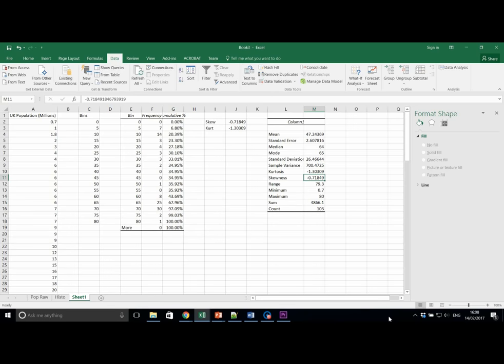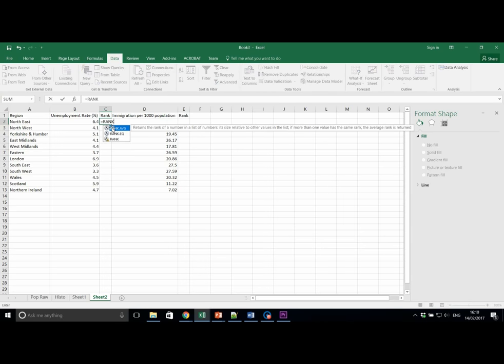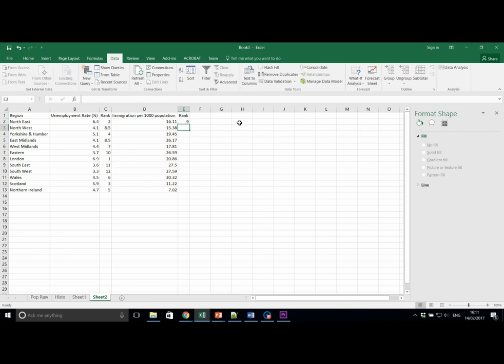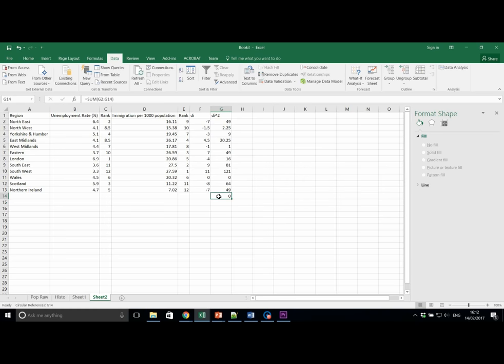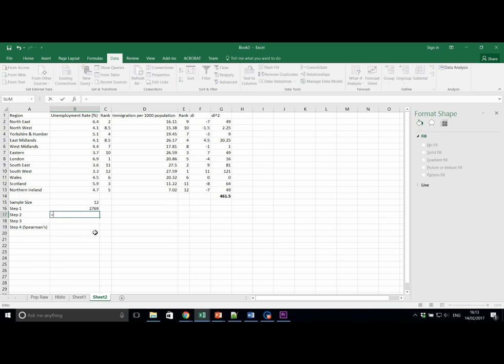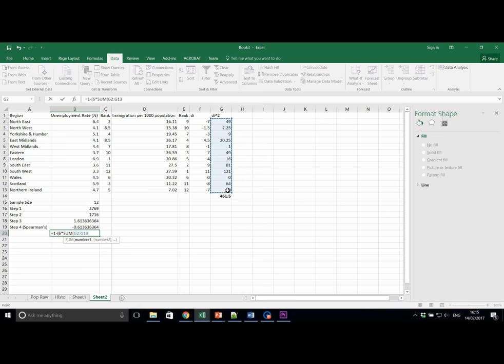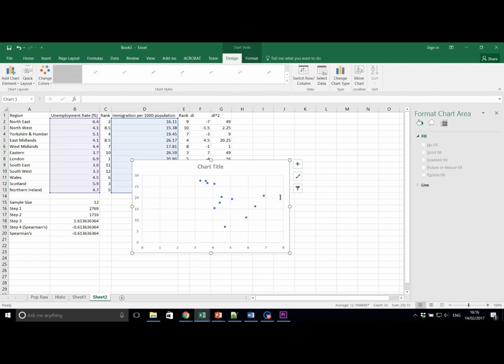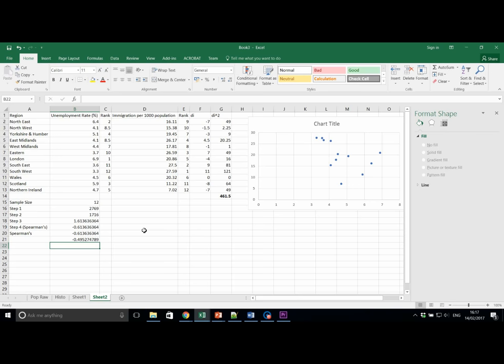GEO116 Practical 2, Video 5: Performing Spearman's and Pearson's Correlation Analysis